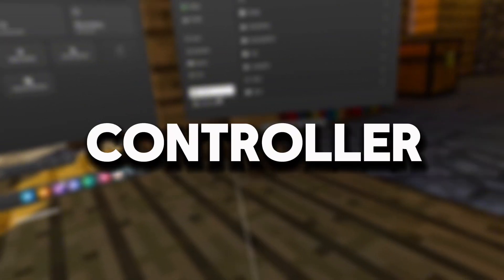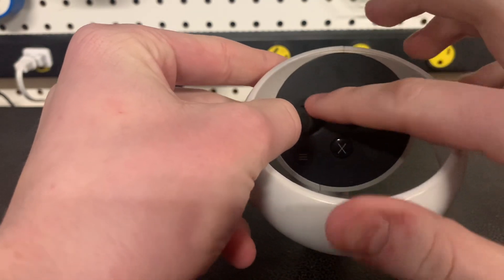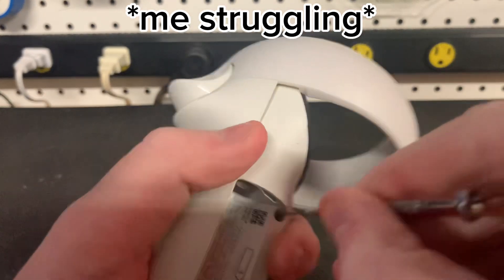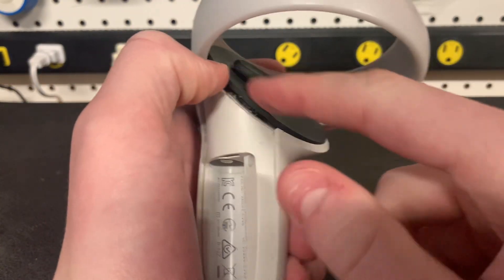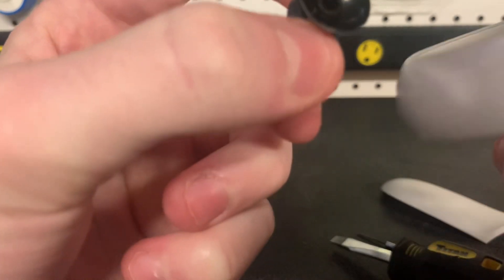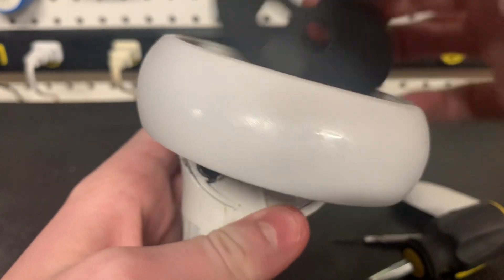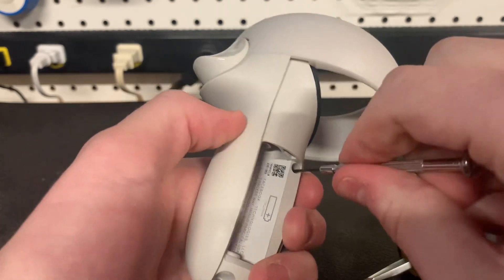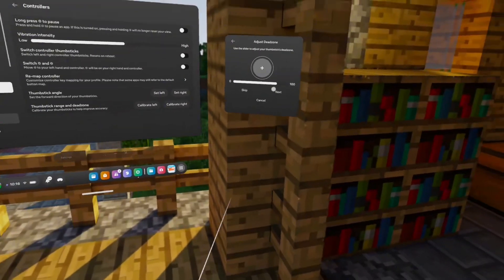How to fix Oculus Quest 2 stick Drift (Easy)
There’s a new video on my channel like this. Get use the video instead!

Music in the video by: @JonLui